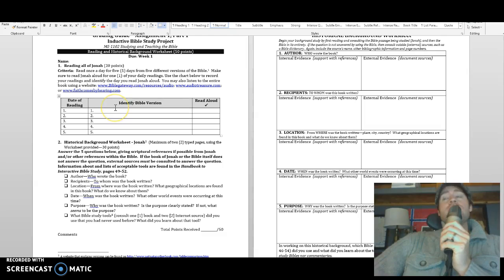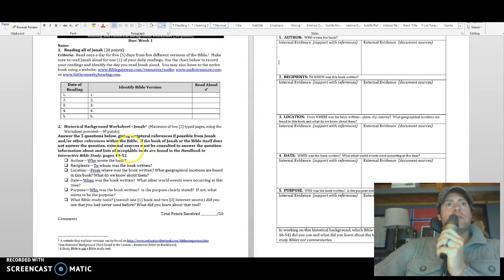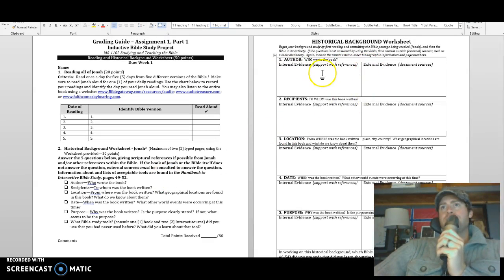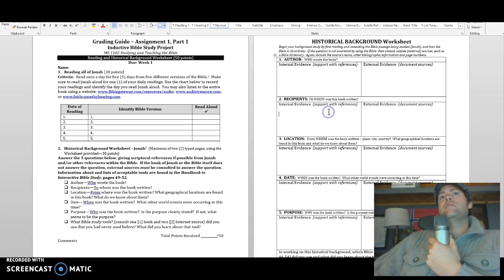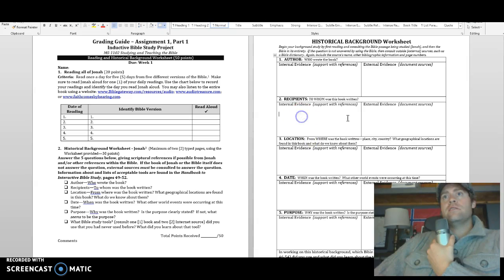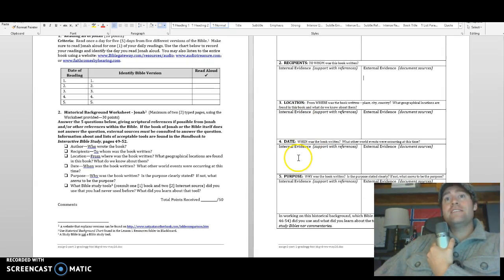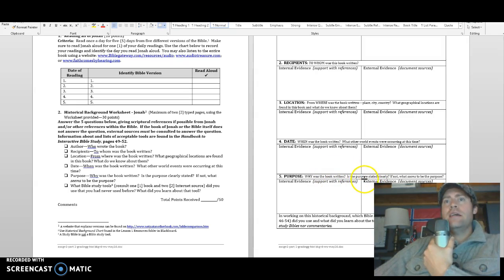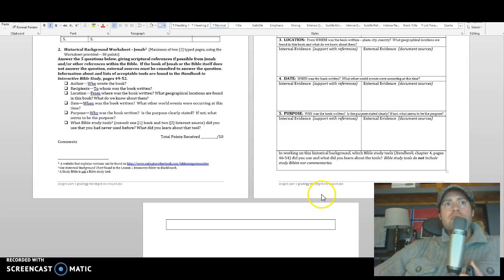Assignment 1 Part 1